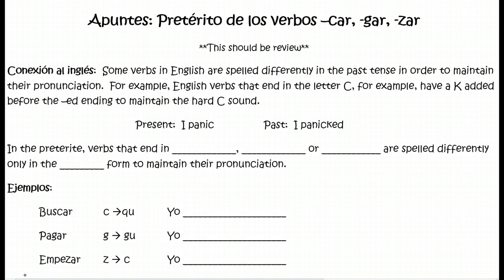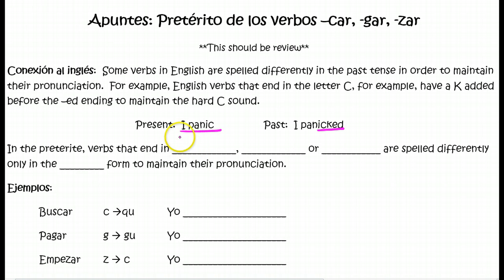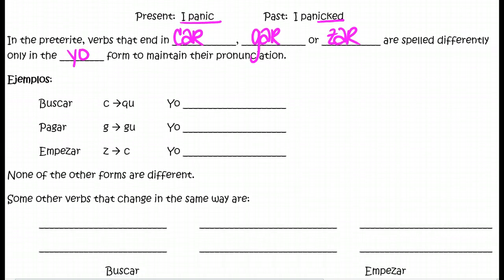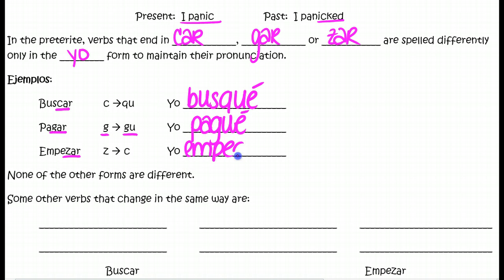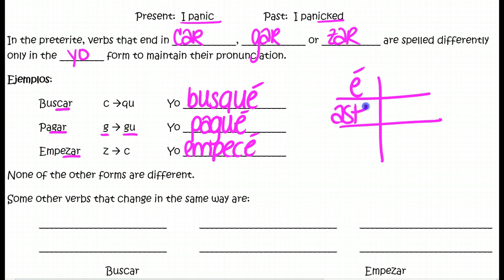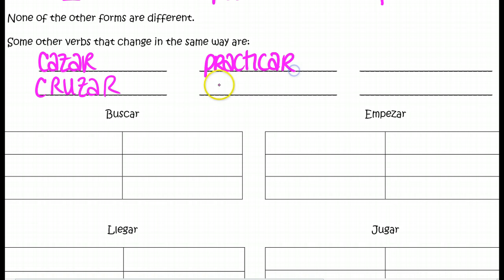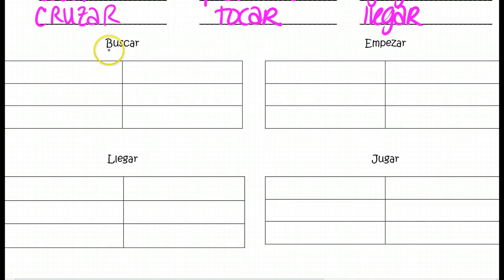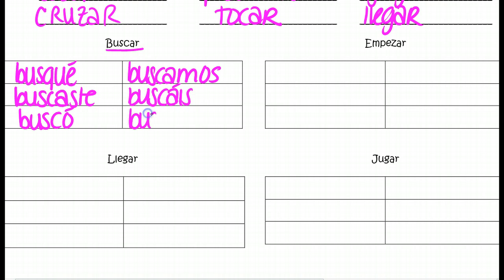Preterite car gar zar notes 4.2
Avancemos 2 Unit 4.2, Car Gar Zar preterite verbs